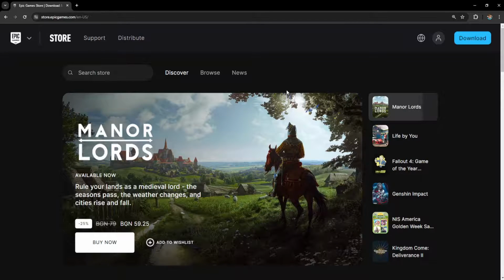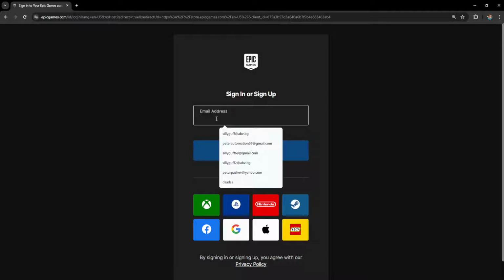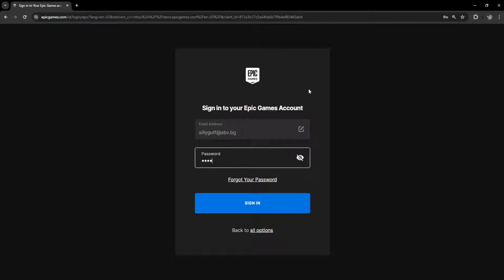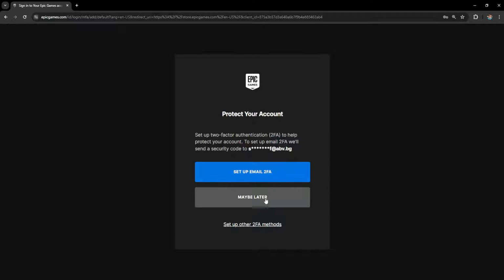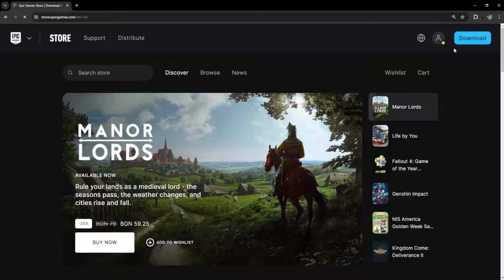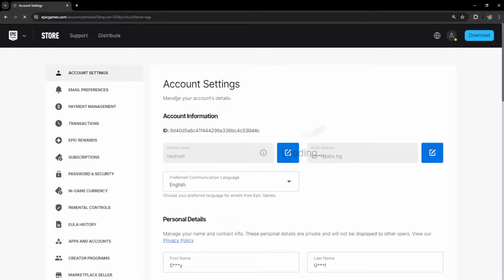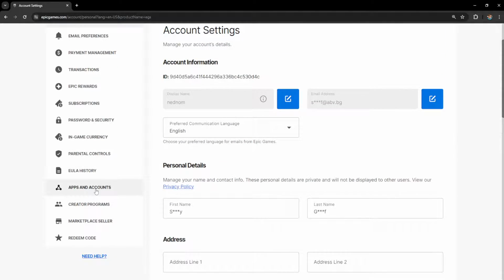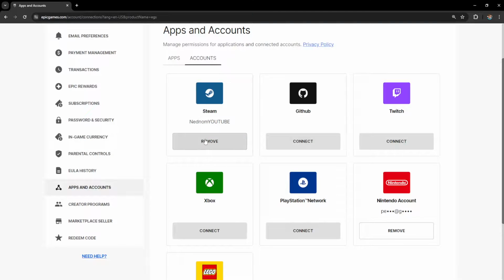How To Unlink Xbox Account From Epic Games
In this video I show you how to unlink Xbox account from Epic Games. If you want to learn how to disconnect Epic Games from your Xbox account then this is the tutorial for you.